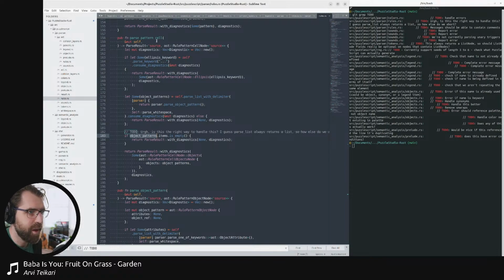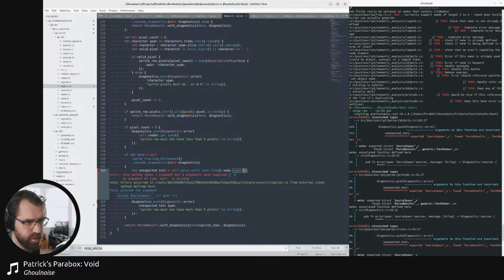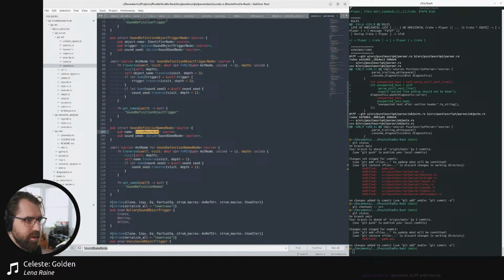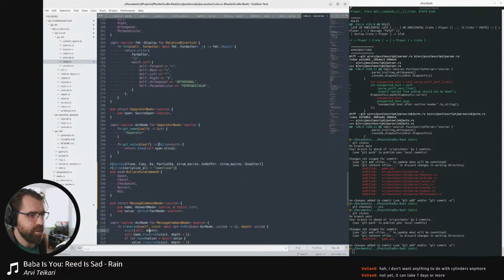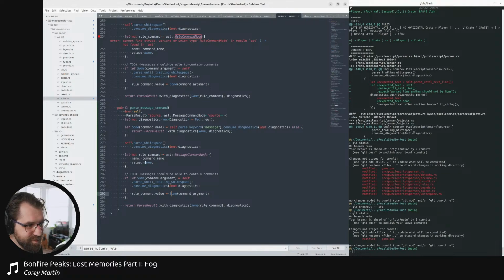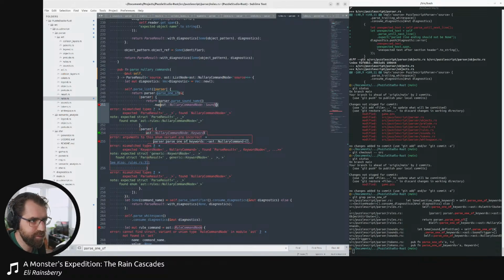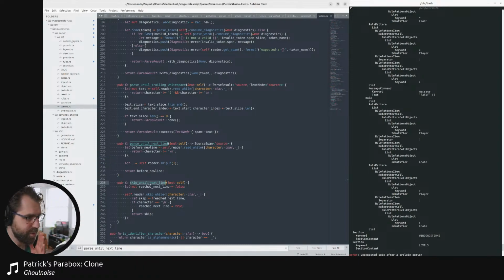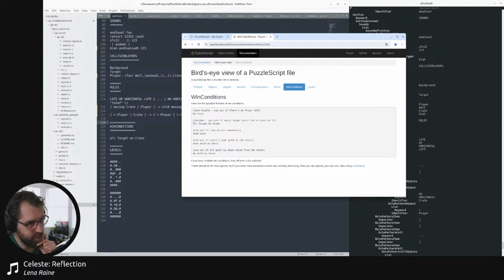Development stream: TODO whack-a-mole